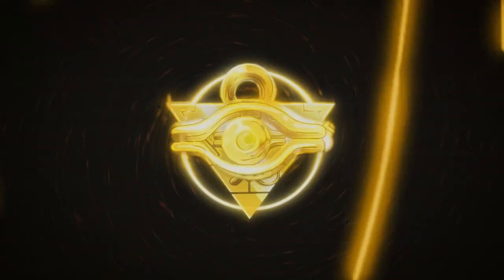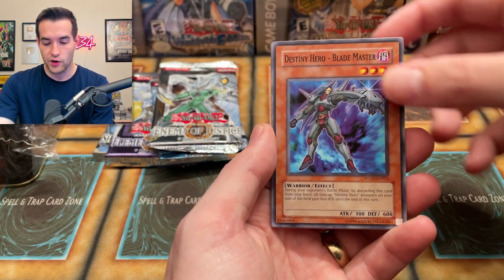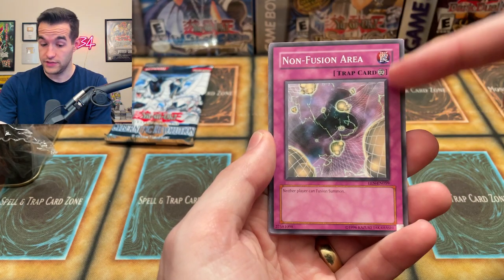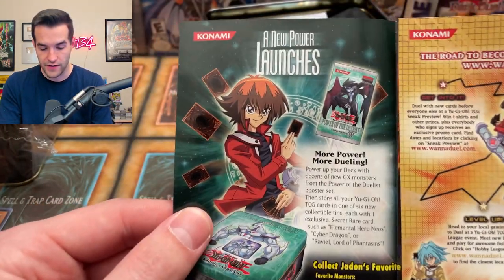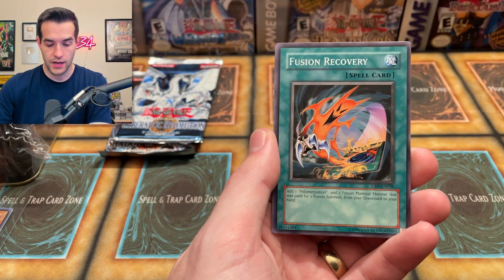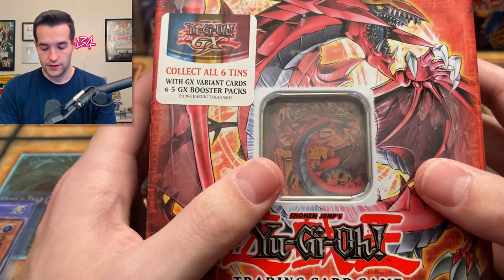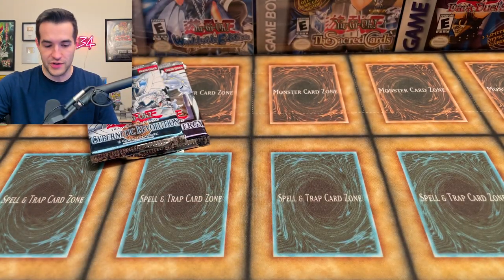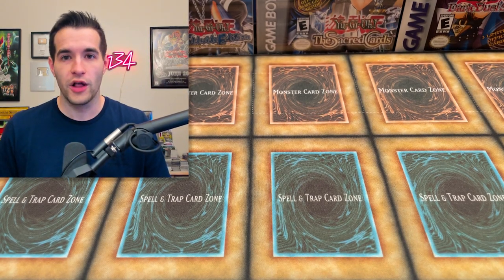Opening EVERY Sacred Beast Tin Ever Made!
➤TCGPlayer Link!